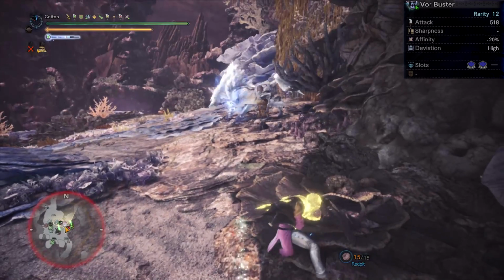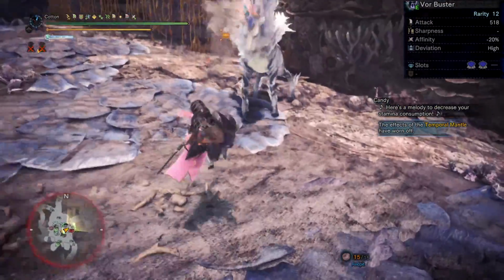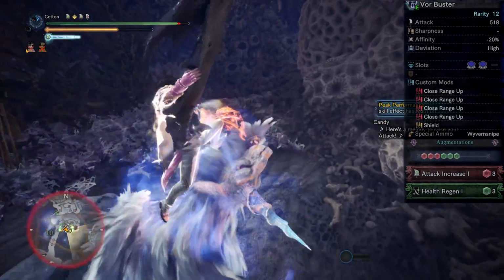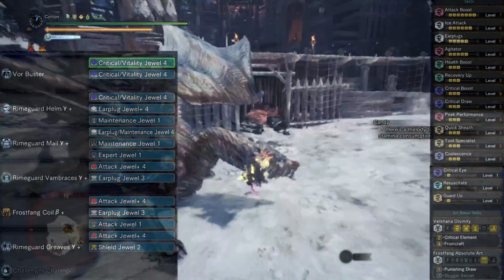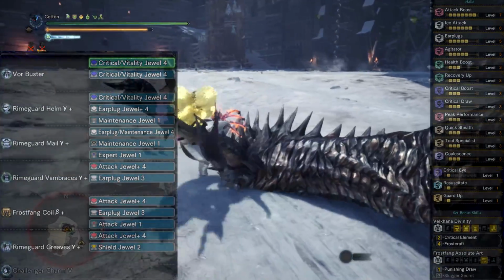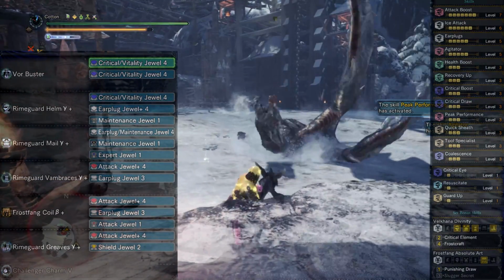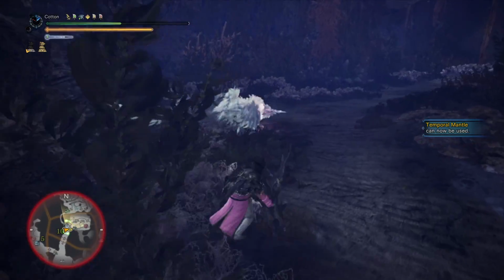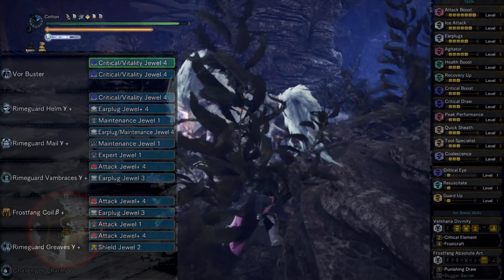Perfect Clutch Claw Only Build - 1k+ Damage Per Clutch - Monster Hunter World Iceborne!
Clutch to the head, make the big boom, monster is easy dead! Enjoy!

Monster Hunter World Iceborne is here! Its time for some Monster Hunter World Iceborne gameplay as we go through the Monster Hunter World Iceborne Best Heavy Bowgun Build and Monster Hunter World Iceborne Highest Damage Heavy Bowgun Build oh yes this is the Monster Hunter World Iceborne HBG Build using only Iceborne Clutch Claw from the new Monster Hunter World Iceborne gameplay, Monster Hunter World Iceborne Clutch Claw only build awesome with new Iceborne Fatalis and Iceborne Arch Tempered Velkhana armor as we go full Iceborne Frostcraft!